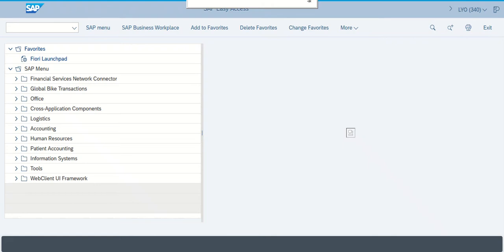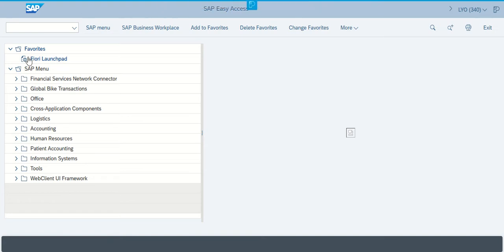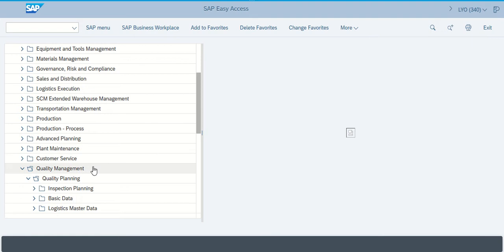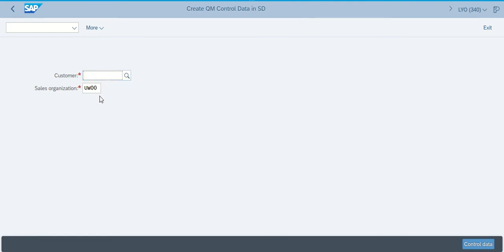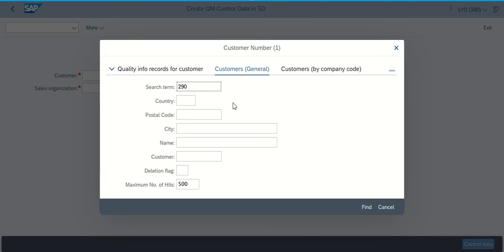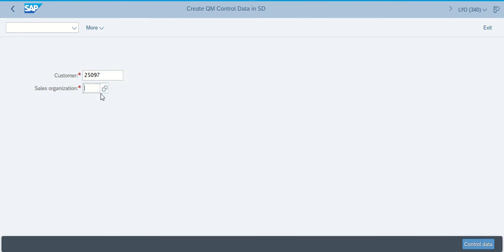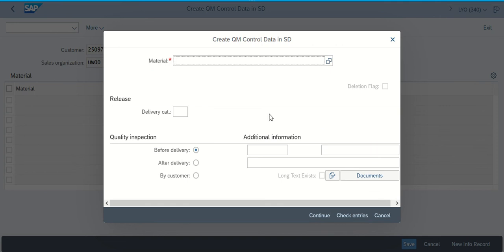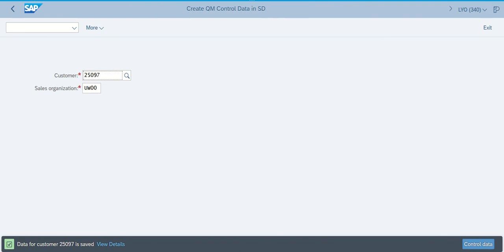SAP QM S4HANA Case Study Step 3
In this video you will learn how to complete Step 3 of the SAP S4/HANA Quality Management Case Study by creating a quality info record with the customer you created in step 1.